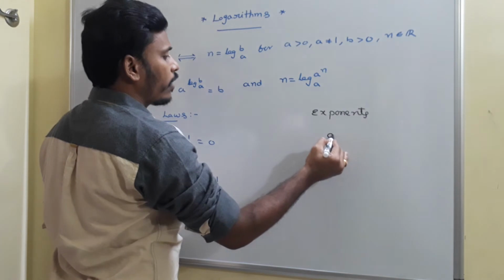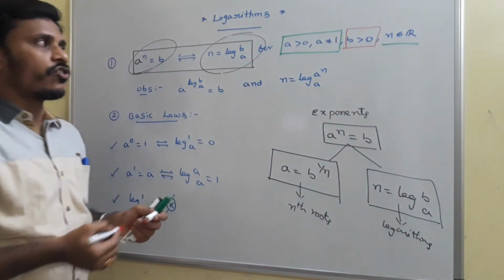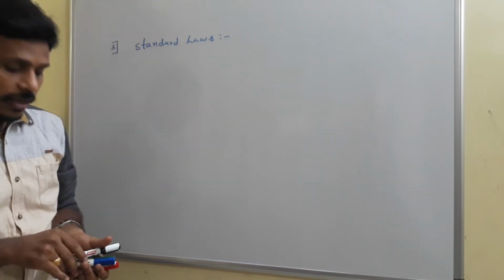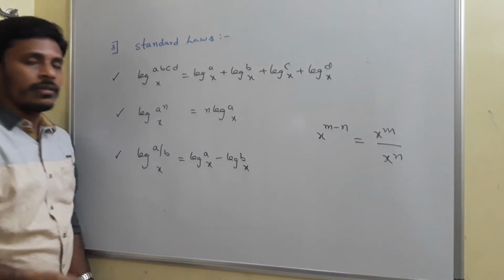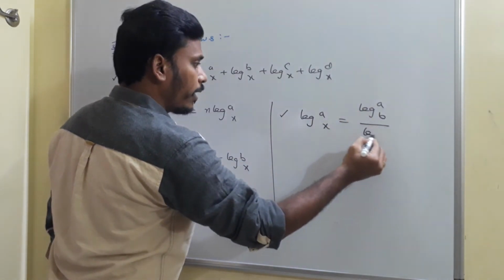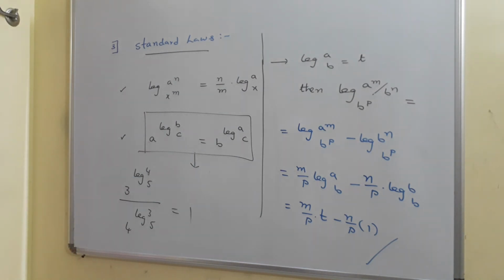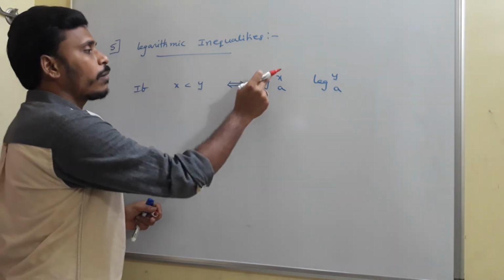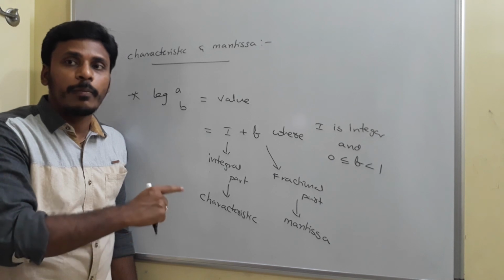mathsganga jee2023 jeebasics Logarithms